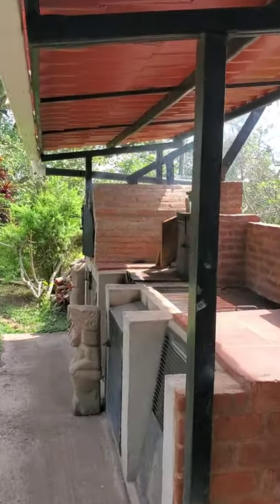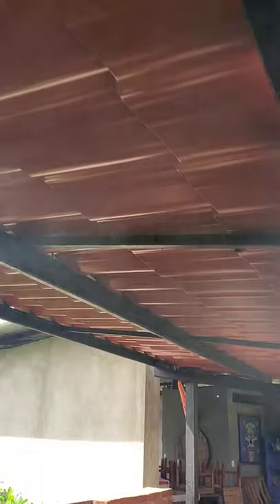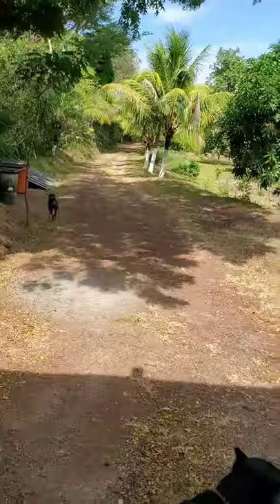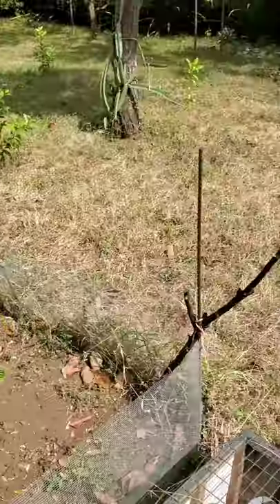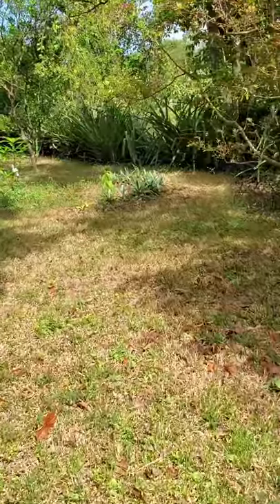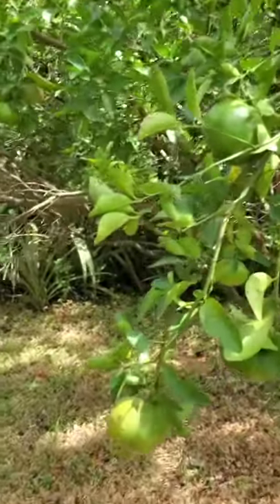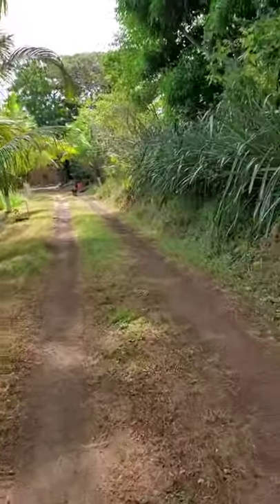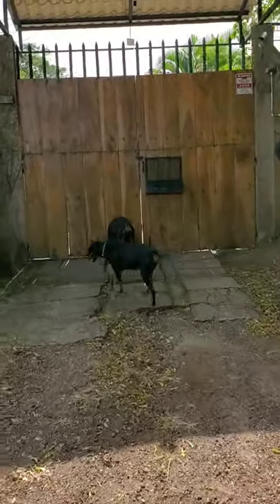Expat farm living Nicaragua, a short video of farm possibilities.